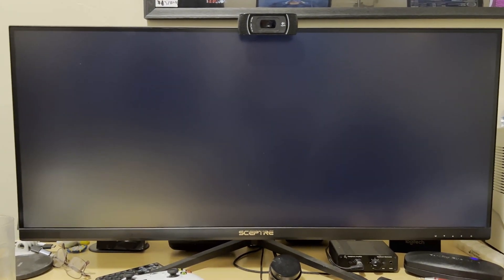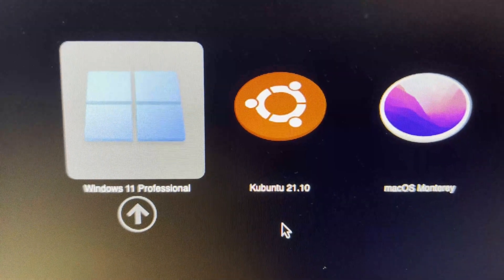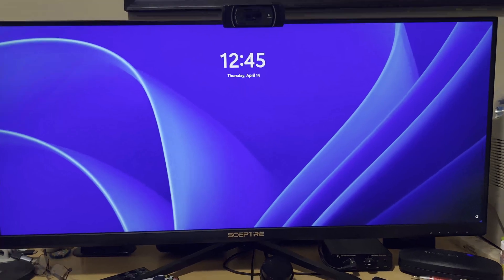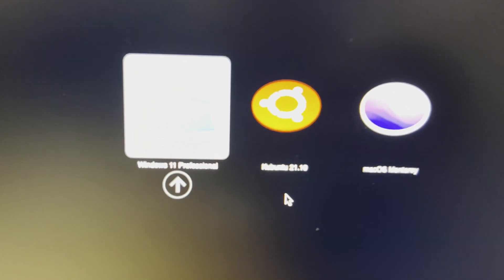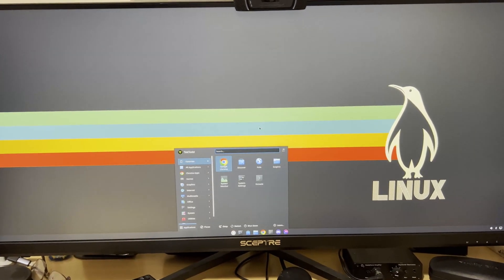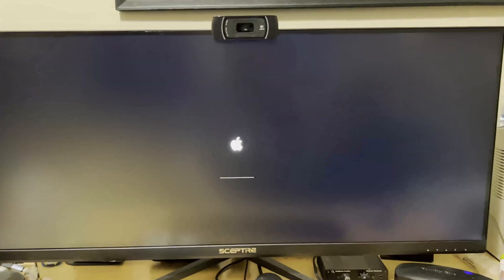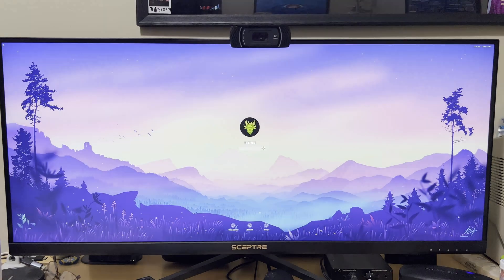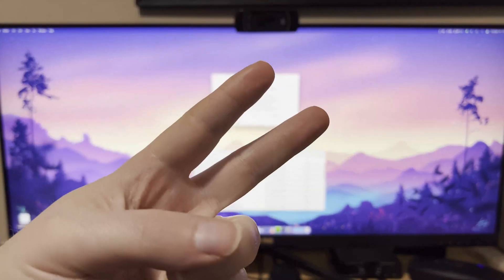New and Improved Triple OS Boot Setup for my PC using OpenCore!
I decided to redo my triple OS boot setup on my PC using OpenCore as the main bootloader since macOS needs it anyways. Also spent an a ridiculously long time figuring out how to add some custom theming for the icons and labels. I think it came out pretty badass :D